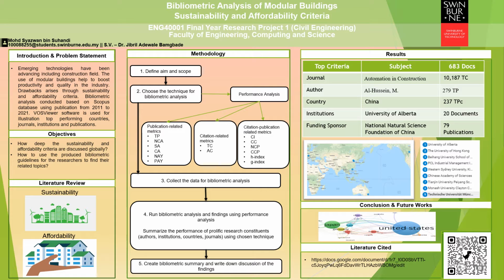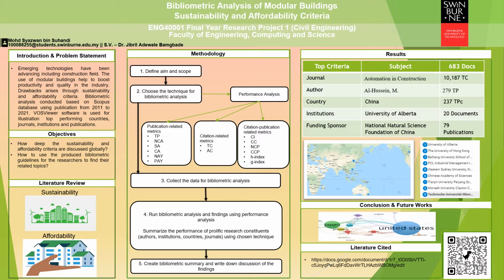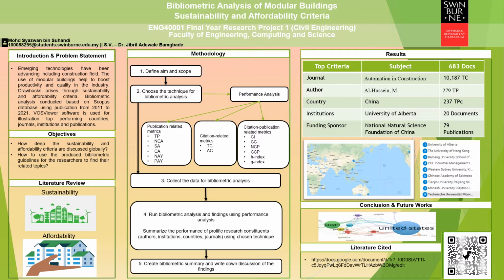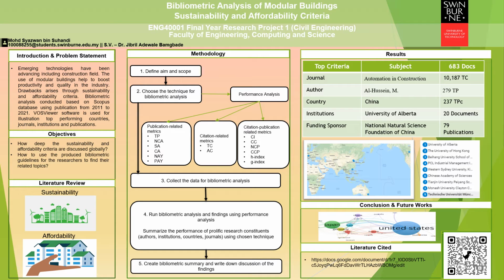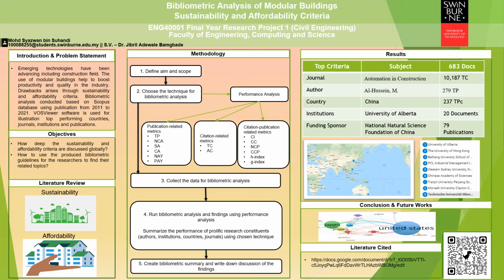Poster Presentation Mohd Syazwan 100088255